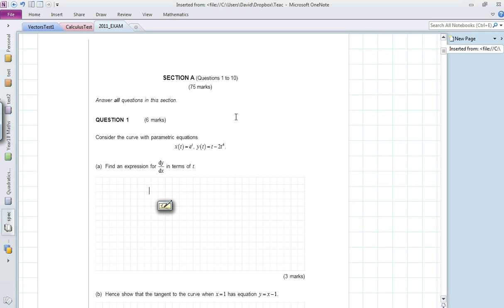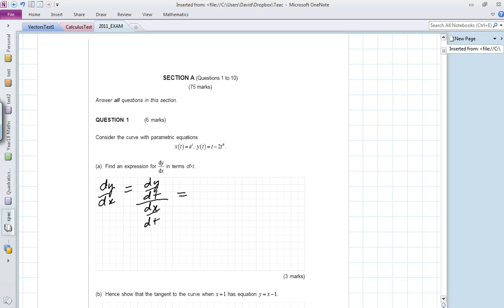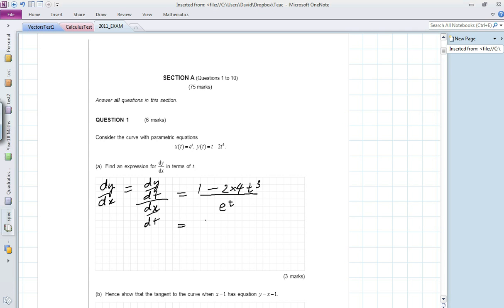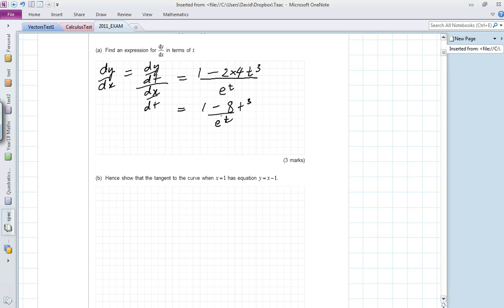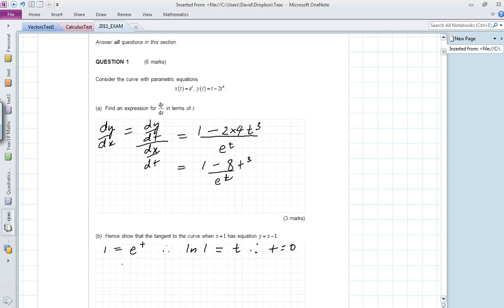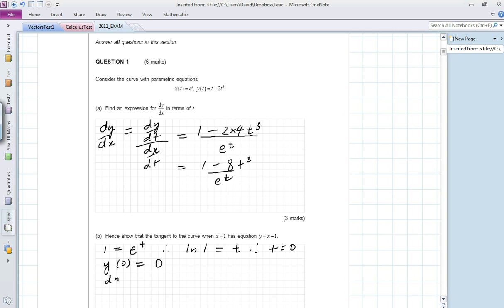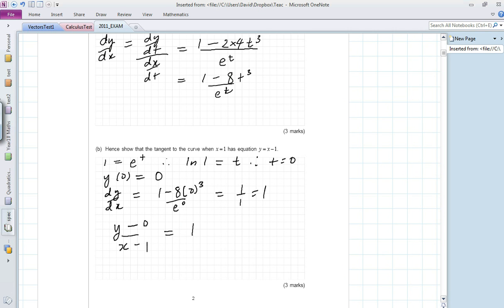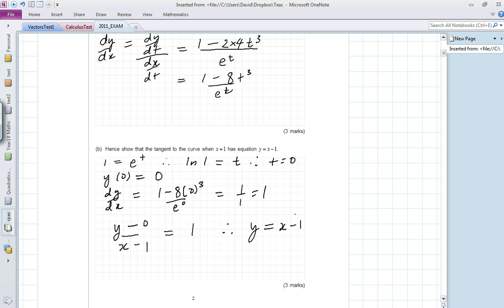Specialist Mathematics: 2011 Exam Q1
Solution to Q1 of the 2011 SACE Year 12 Specialist Mathematics Exam